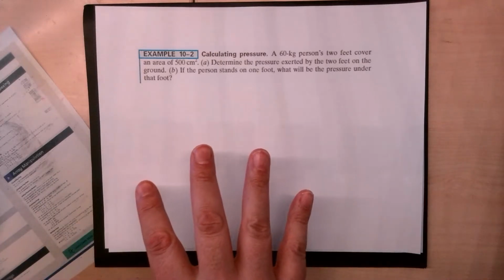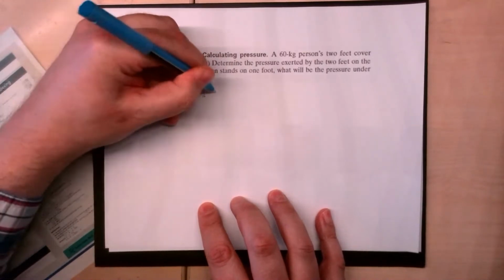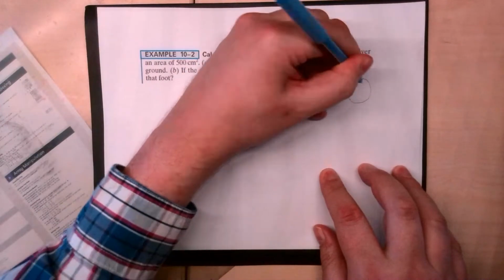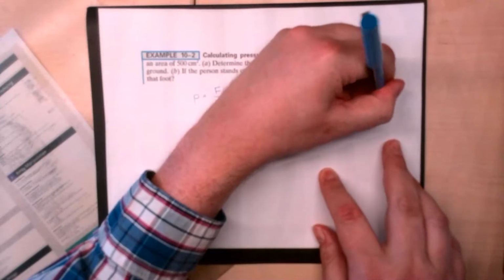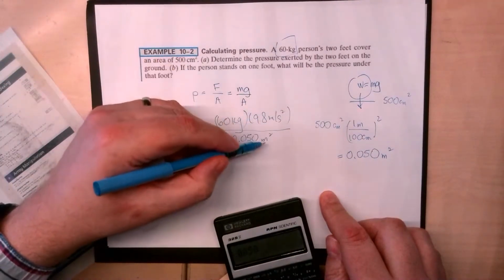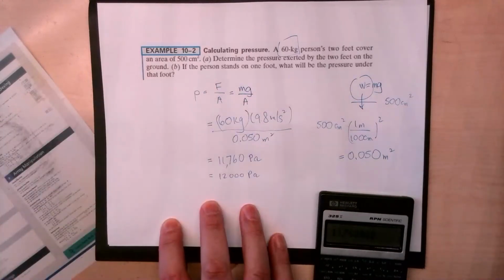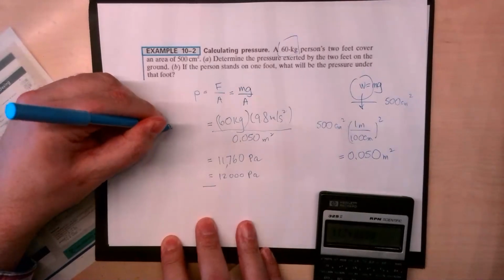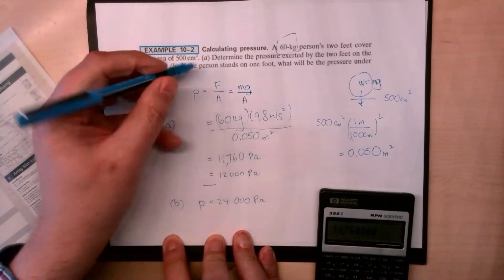Giancoli 7th Edition Chapter 10 Example 2